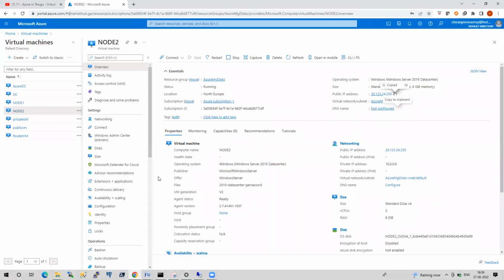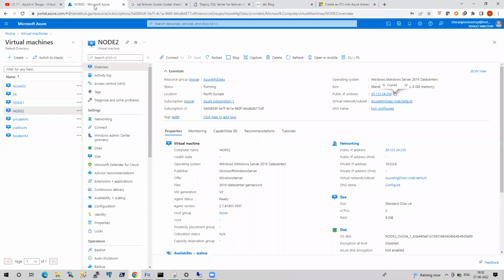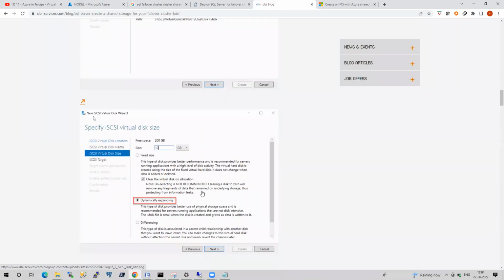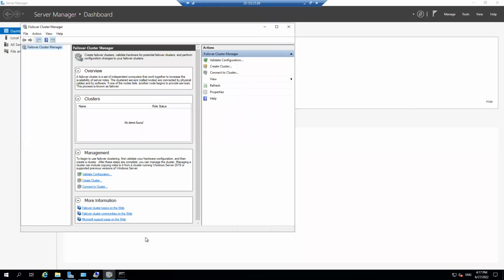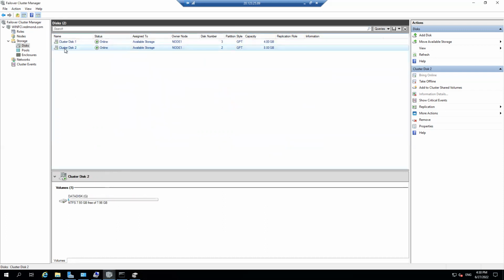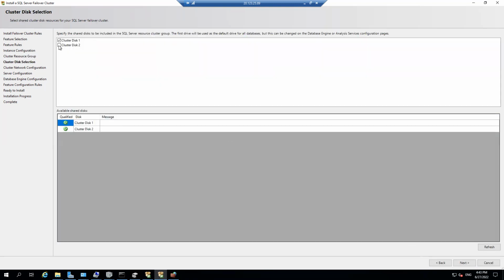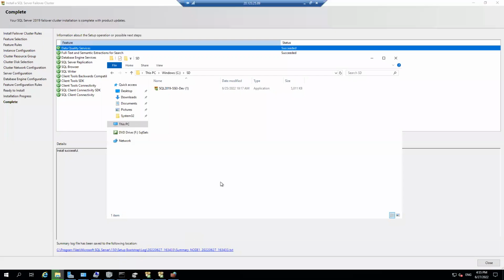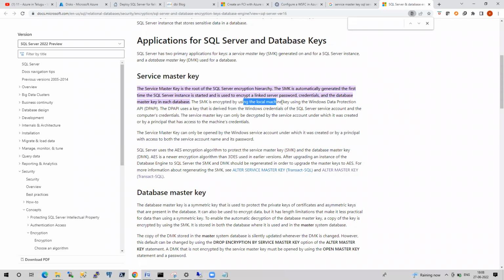SQL Server Failover Cluster on Azure Virtual Machines using Azure Shared Disks part-1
Hi Friends,

This Video will help you in creating SQL Server Failover cluster by using Azure Shared Disks instead of ISCSI. The Windows Version is 2019 which means by default you will get Distributed Network Name and I installed SQL Server 2019 on top of it.